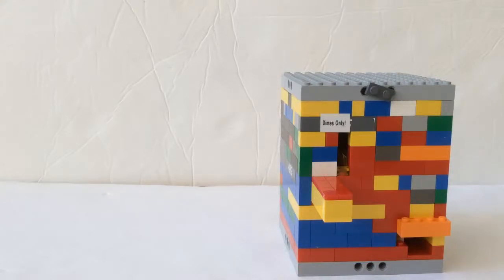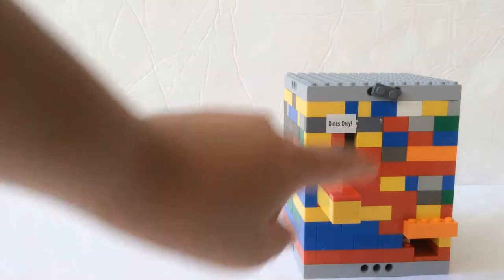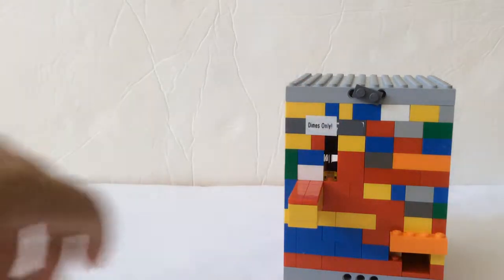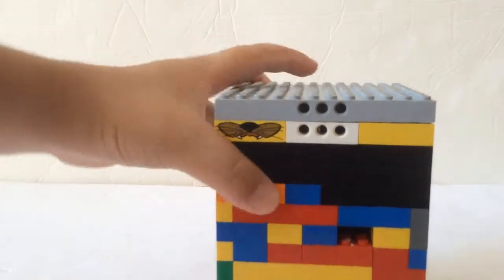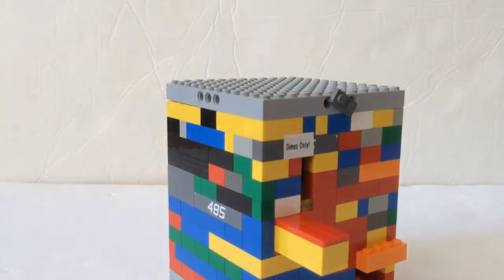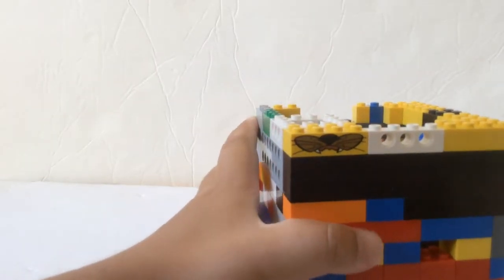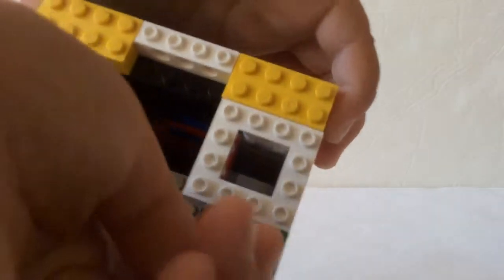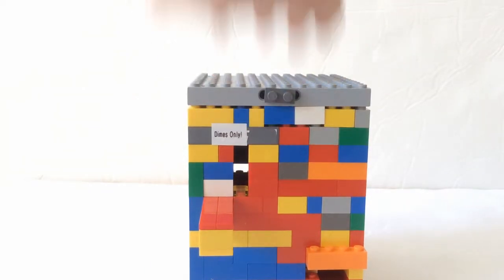Lego Coin Operated GumBall or Marble Machine 07292017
A demo and explanation of mechanism for my
Coin operated Lego Gumball machine or marble dispenser.
Key protected for coin removal and ball reload operation.
Comes with a fidget spinner.